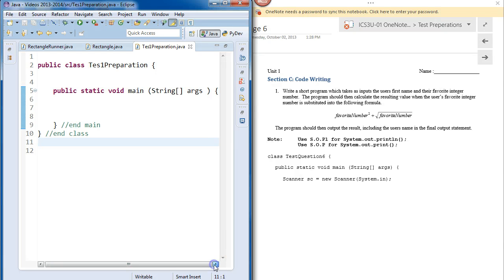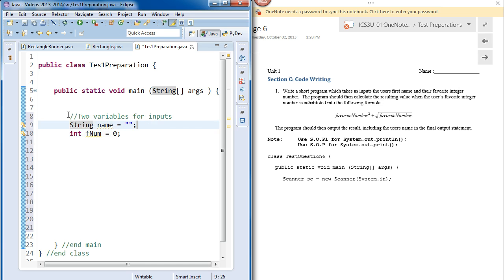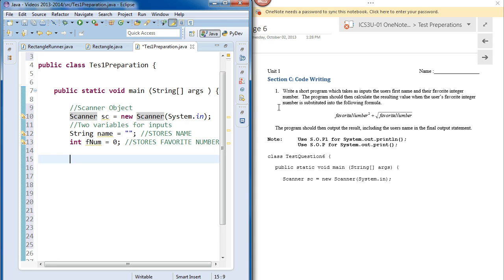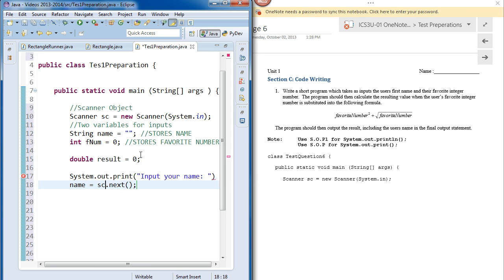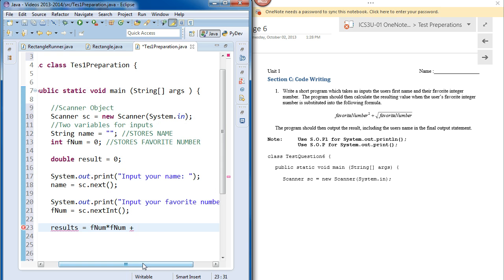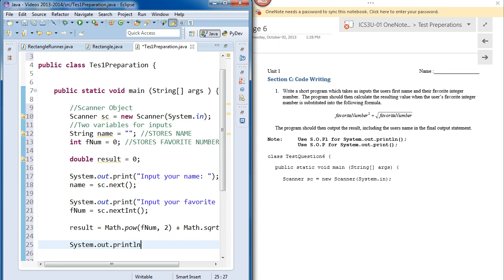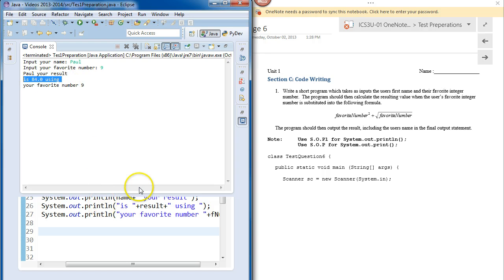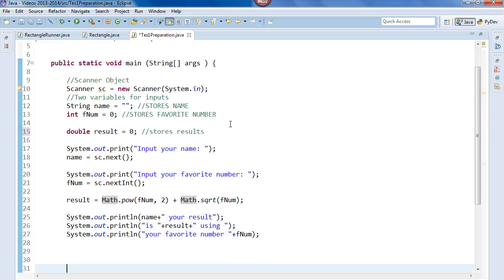Test Preparation Question - Test 1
This video goes through the test preparation question.